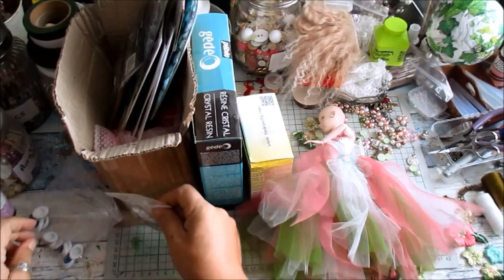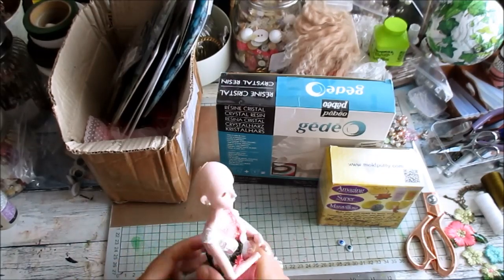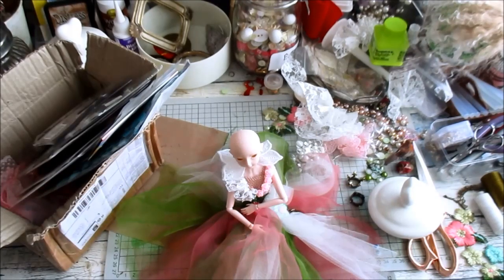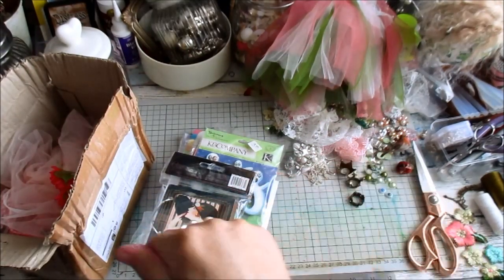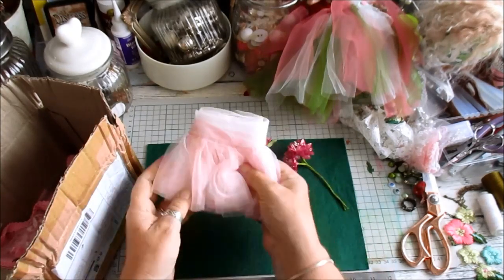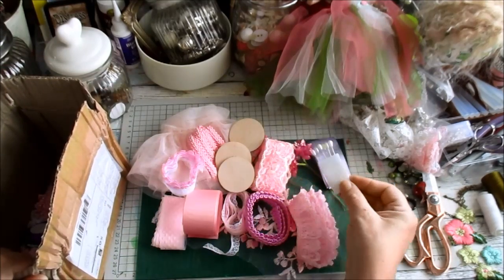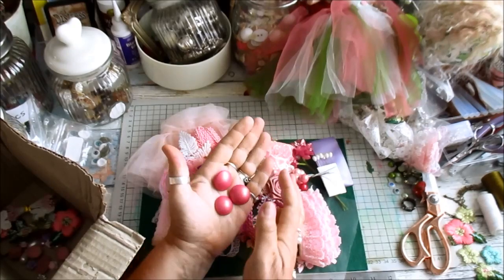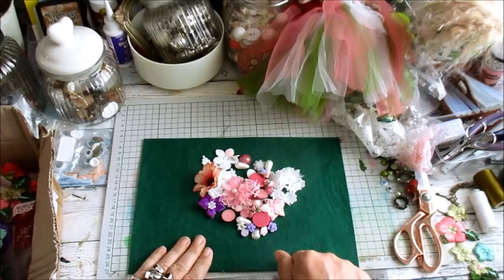Gorgeous NEW KIT for SALE plus FREE Gifts with them all - jennings644